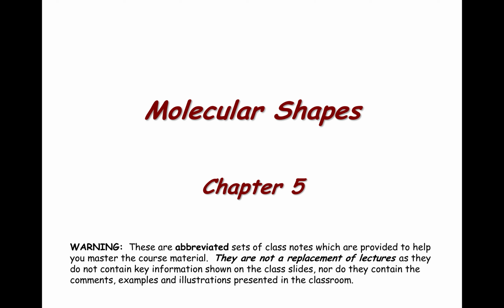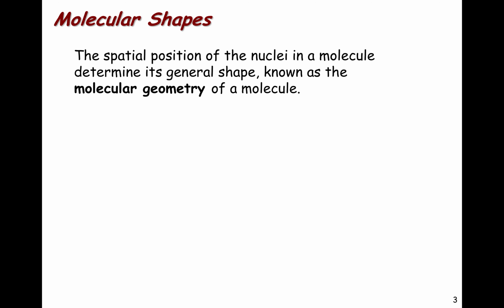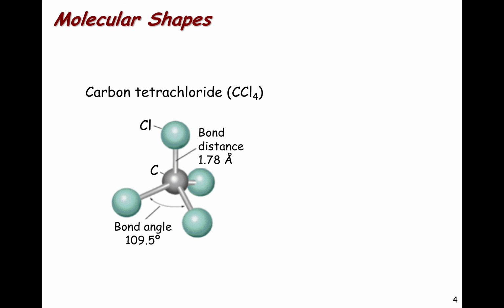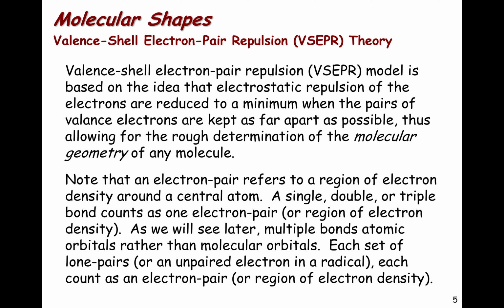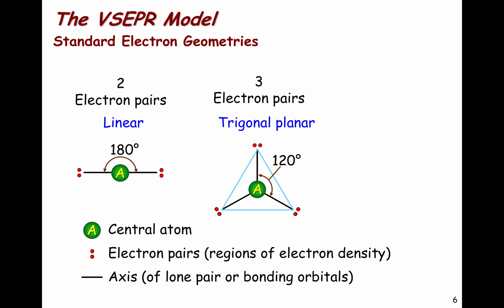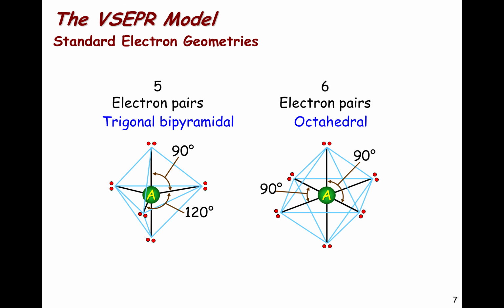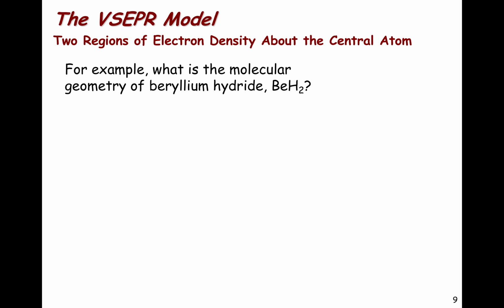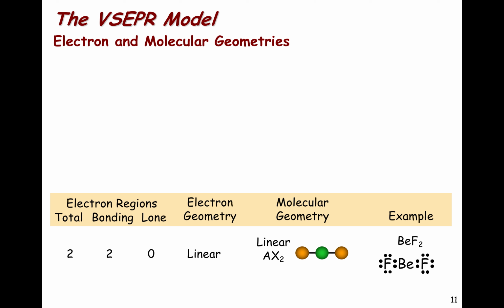CH 5.7 VSEPR I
This video represents an introduction to valence shell electron pair repulsion (VSEPR) theory.